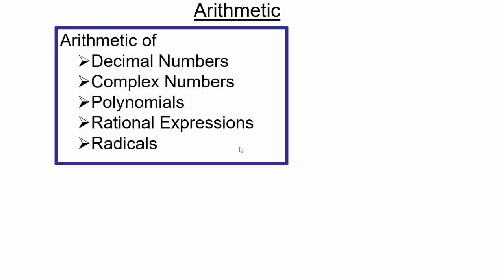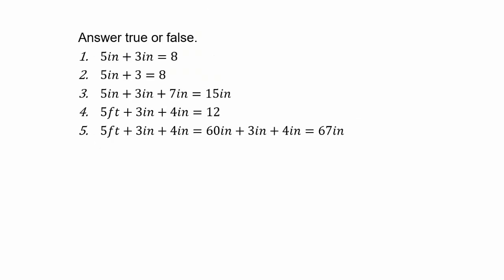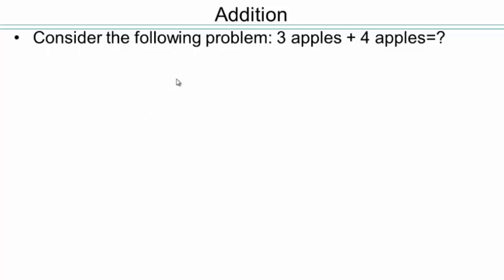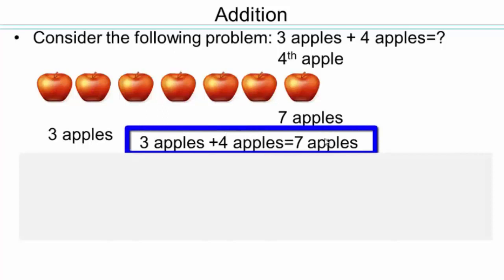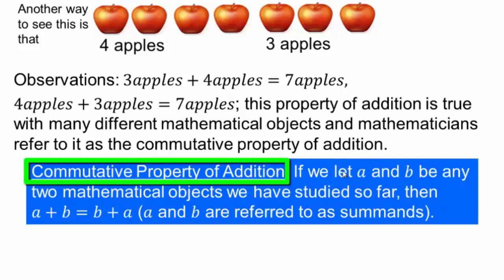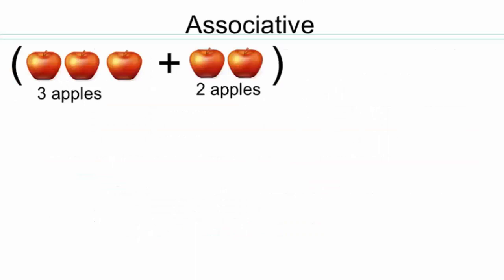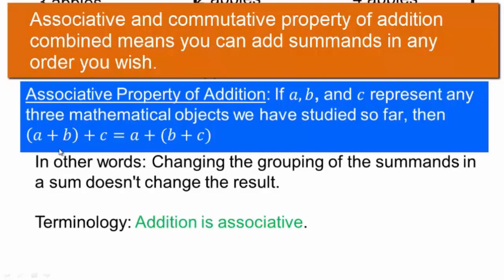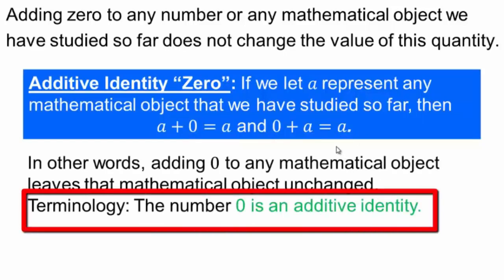Arithmetic Prereq Part 1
Addition of decimal, complex, and rational numbers, polynomials, radicals